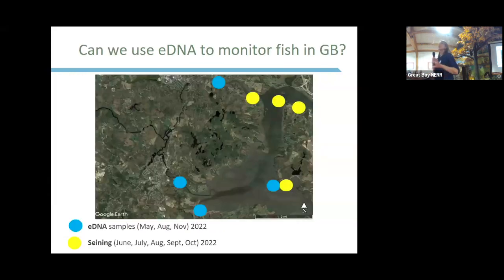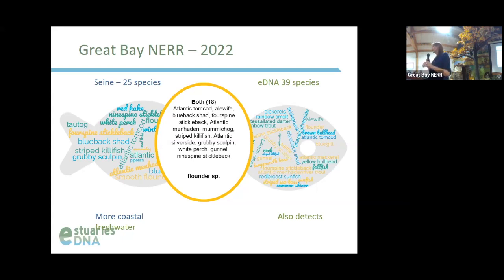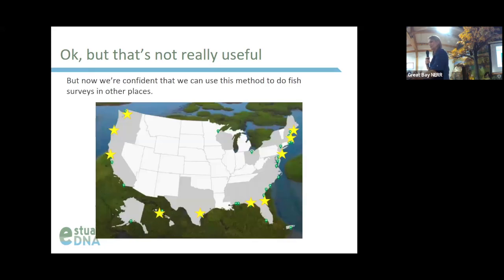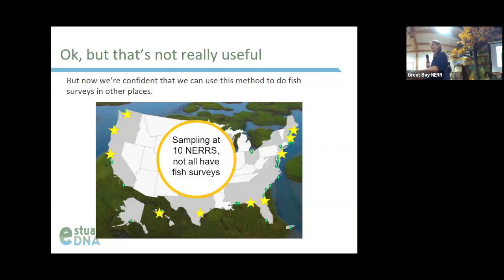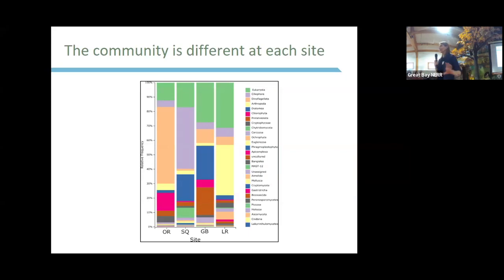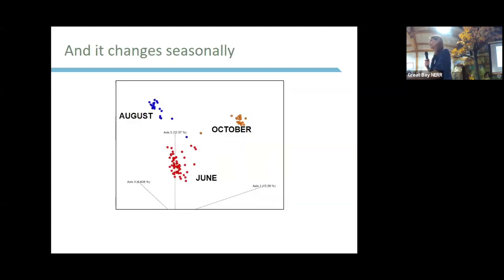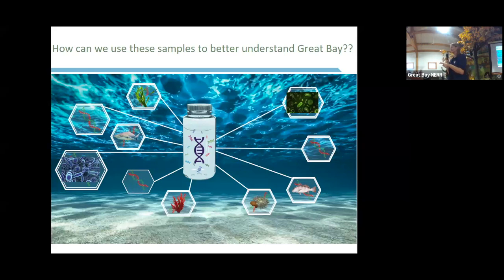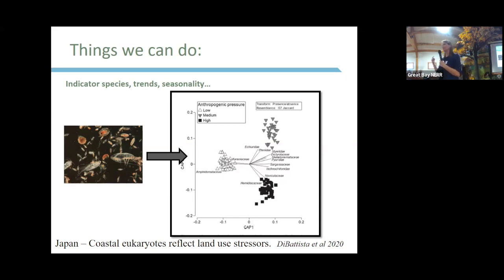Using eDNA to Monitor Fish Communities of Great Bay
In this video, Alison Watts of the University of New Hampshire presents her research, "Using eDNA to monitor fish communities of Great Bay," at the 2024 Great Bay Research Symposium.